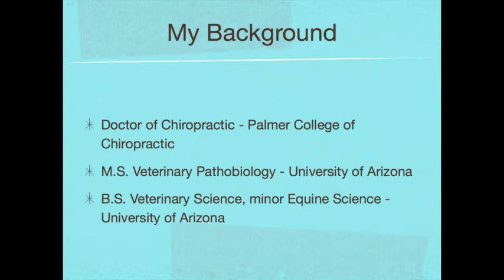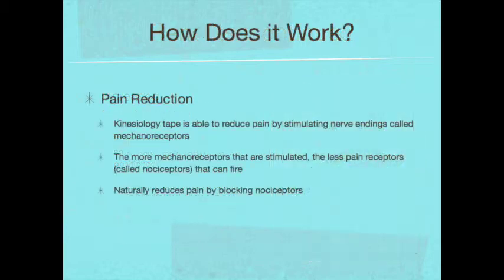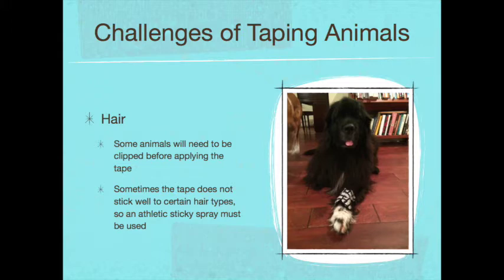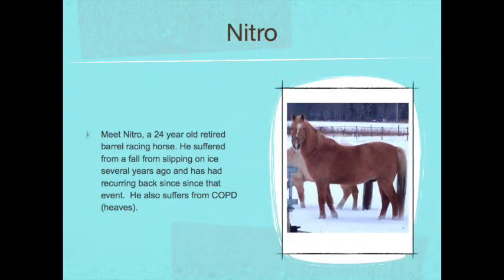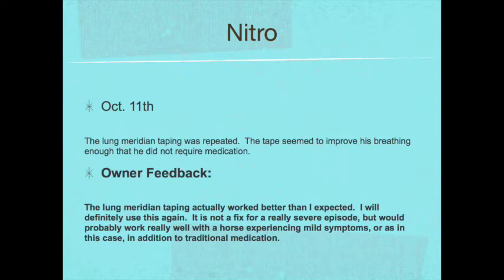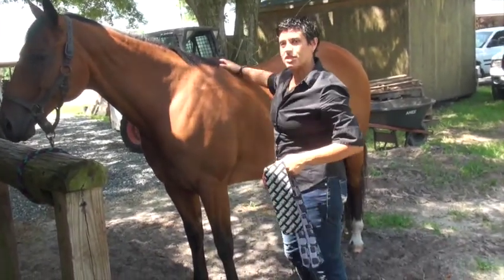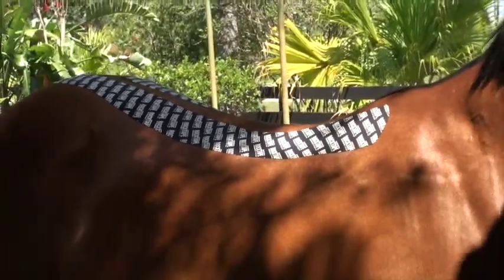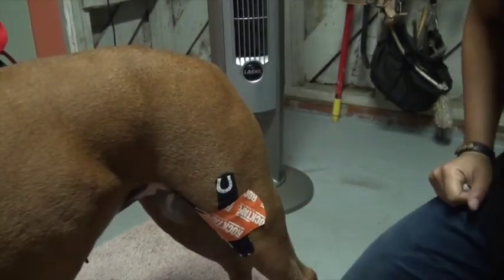MSU k tape talk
Animal Kinesiology tape talk for vet students